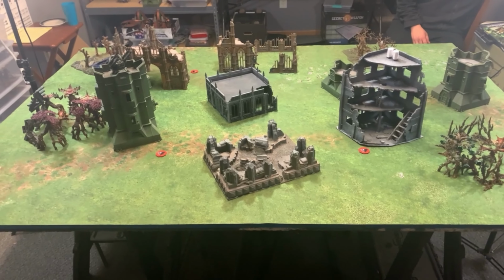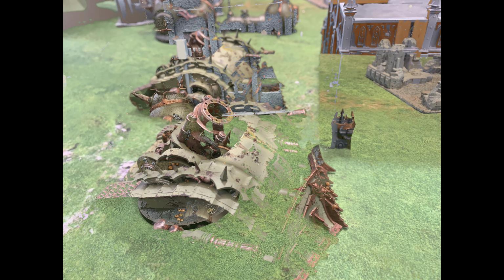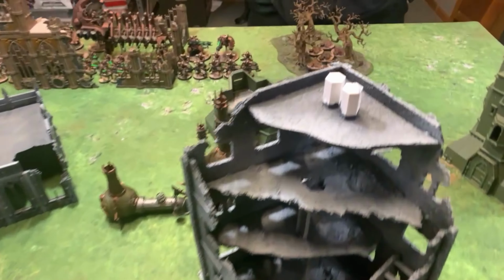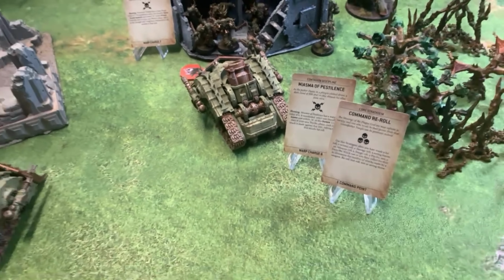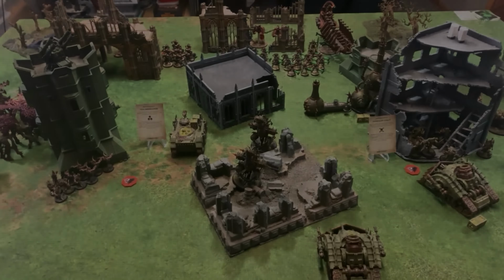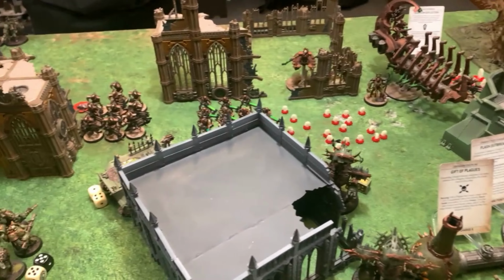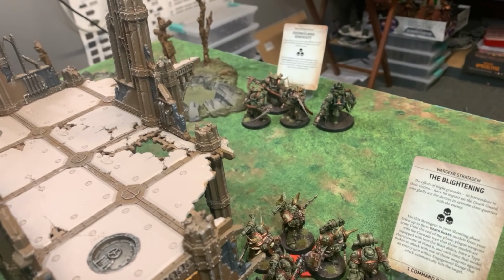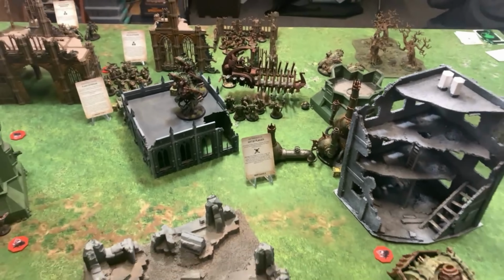Death Guard vs Necrons - Warhammer 40,000 9th Edition Battle Report, New Codex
The Necrons return for vengeance with a fresh army and a new approach. Will it stand against the Death Guard where others had failed?